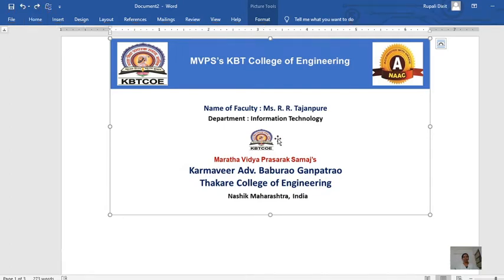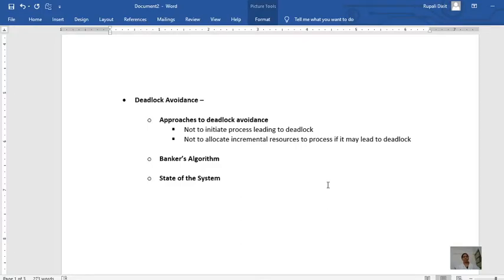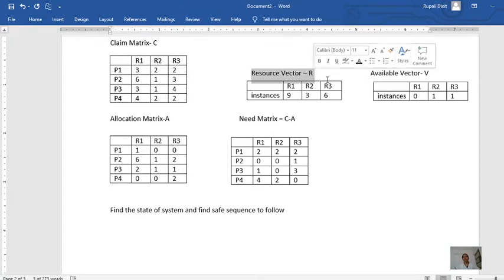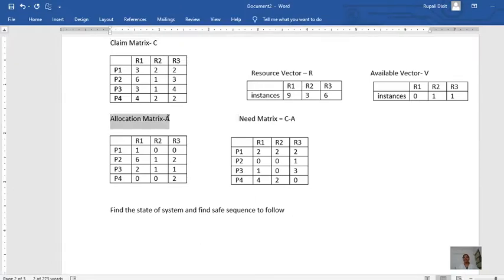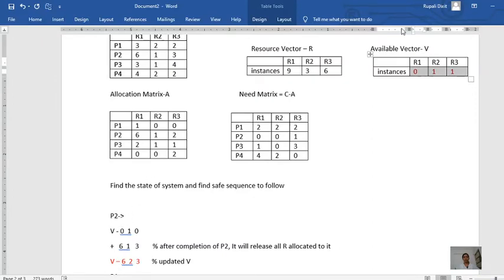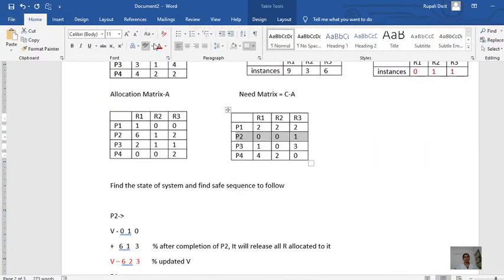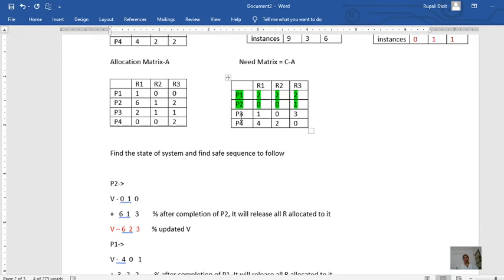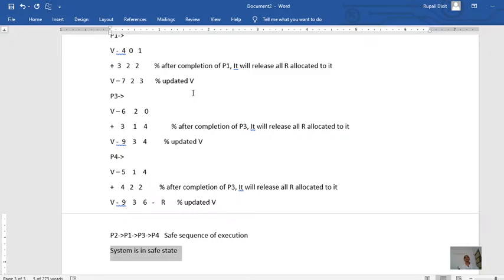Deadlock Avoidance Technique - Banker's Algorithm